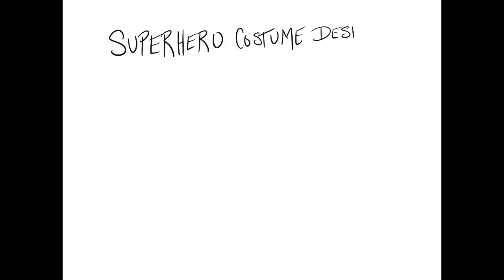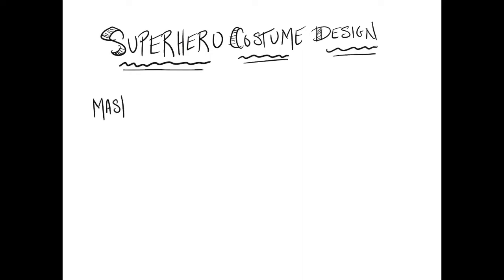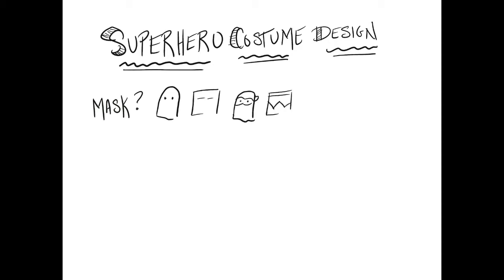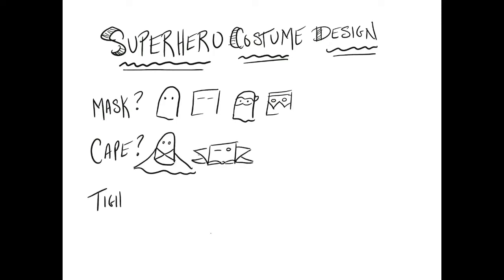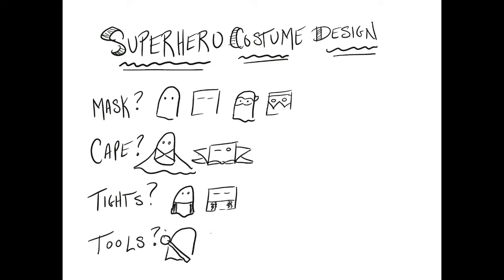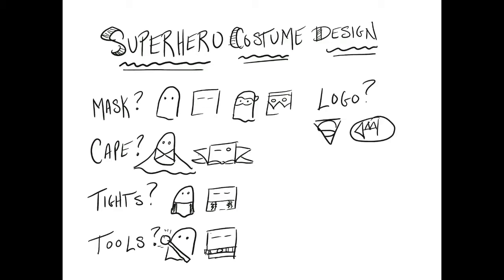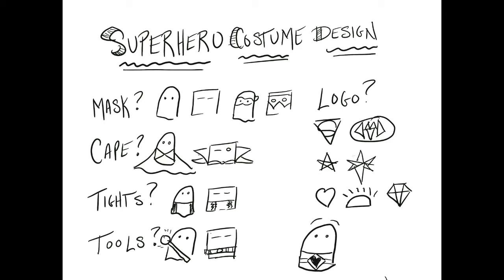AE Comics VX Superhero Costume Design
A quick look at superhero costume design and how to think about how a costume may communicate values, beliefs and intention.  Made for AE Comics VX.